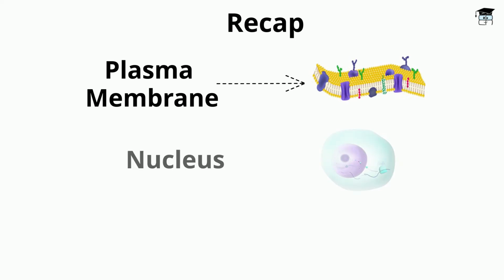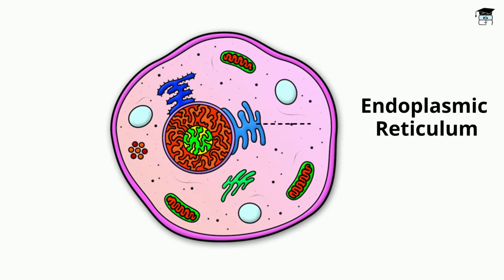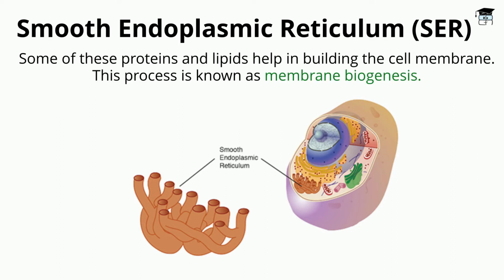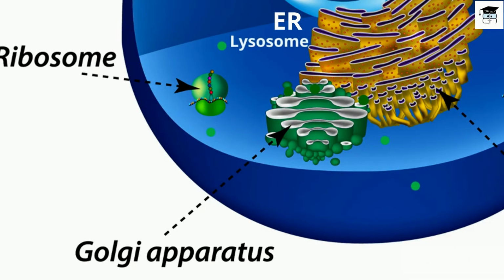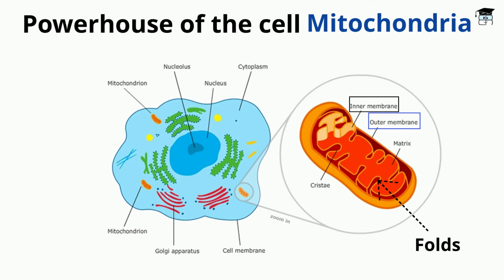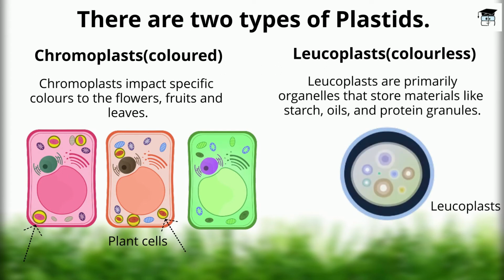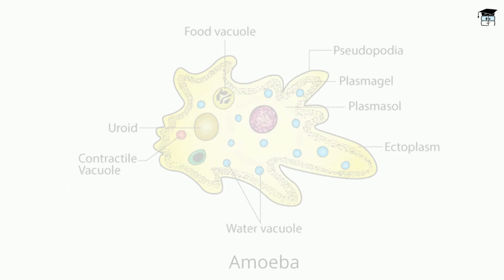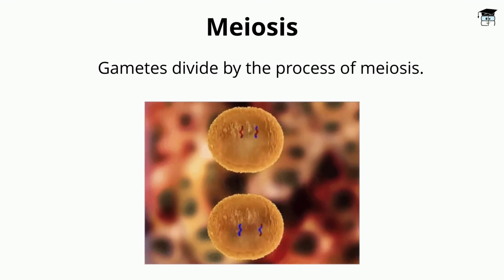The Fundamental Unit of Life | Detailed Explanation: Cell Organelles, Cell | Science | Class 9